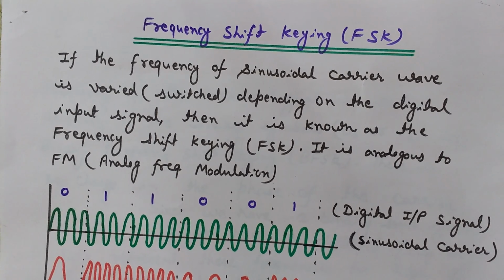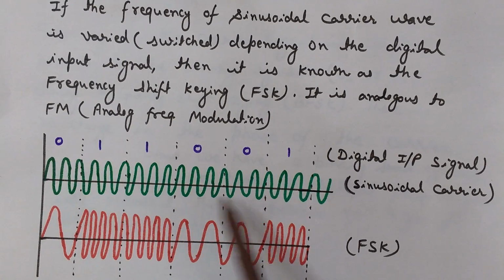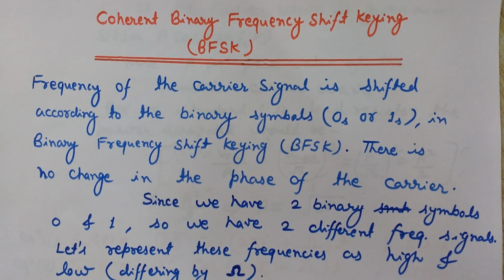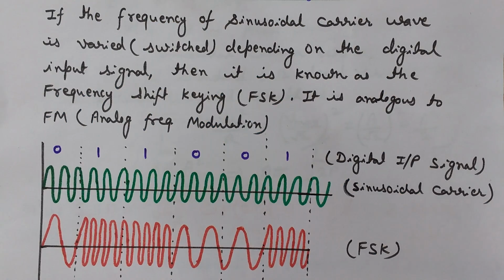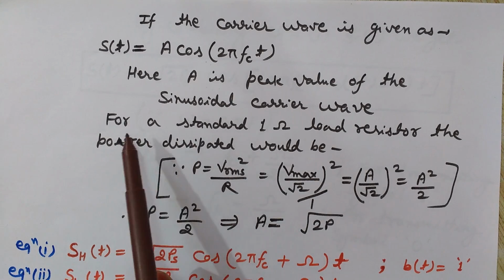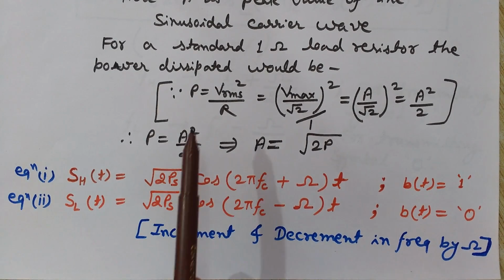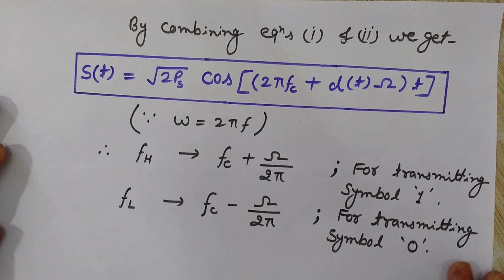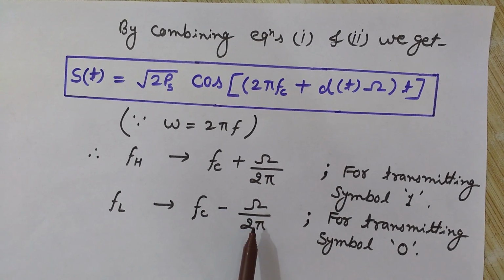Binary Frequency Shift Keying (Binary FSK Modulation/BFSK), Frequency Shift Keying/FSK Modulation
This Video discusses Binary Frequency Shift Keying (BFSK Modulation). BFSK is a Digital Modulation Technique. Here you will get an idea about Basics of BFSK and FSK. The Waveform, Definition and Basic Concepts of Frequency shift keying (FSK) are discussed here. This Video also involves the mathematical derivation of Binary Frequency Shift Keying (Binary FSK Modulation/BFSK). Conceptual difference between digital modulation and analog modulation (Analog modulation Vs Digital modulation). You will know how the Analog Frequency modulation (FM) and Frequency Shift Keying (FSK) are different.